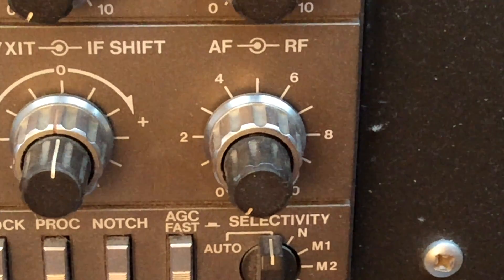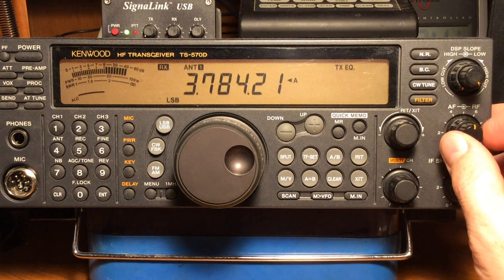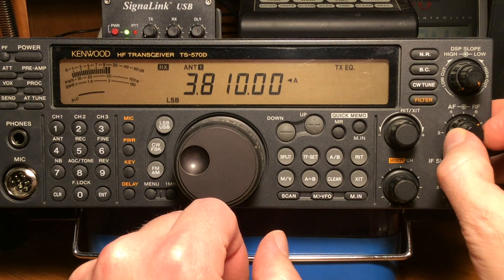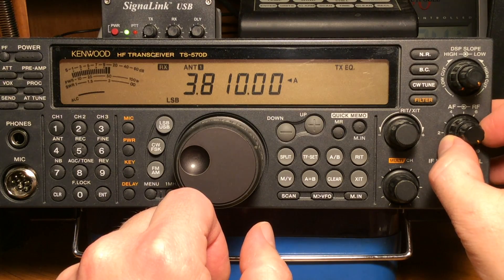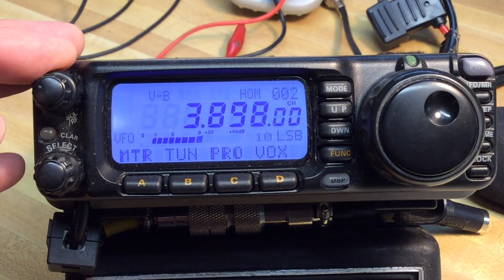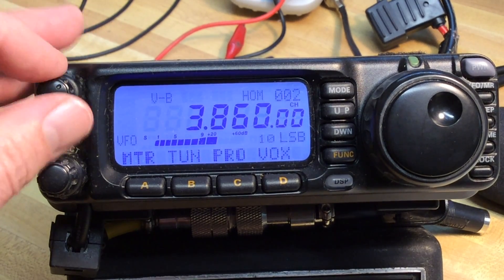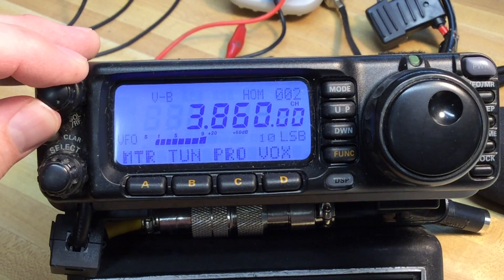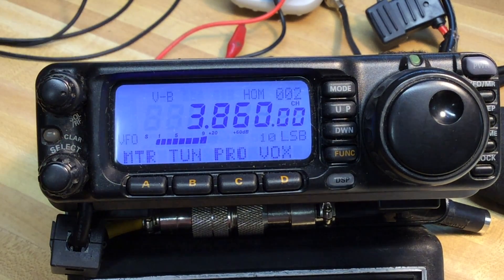Ham Radio Basics -Using RF Gain Control On HF-Less Ear Fatigue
The RF gain control is a very useful feature on your radio and is there for a reason, many don't even give it a thought.  Sometimes you don't want maximum gain from your radio, why boost the background noise.